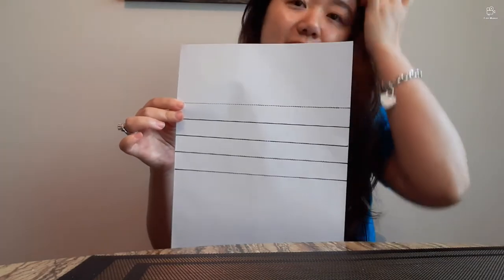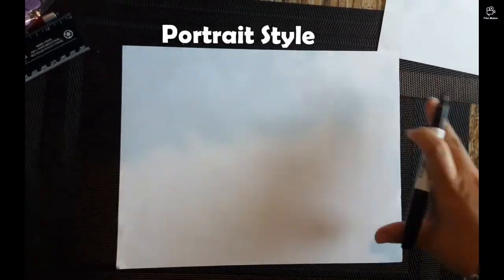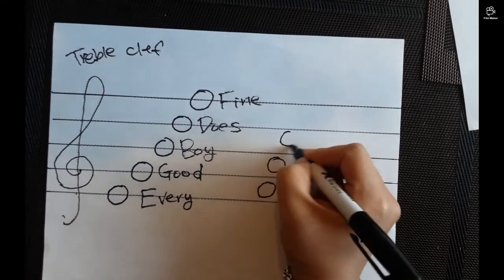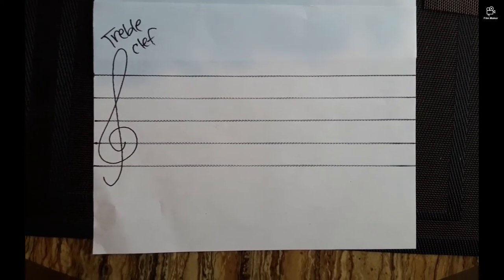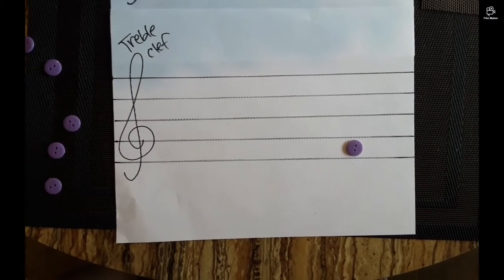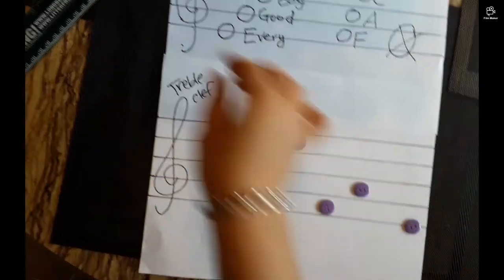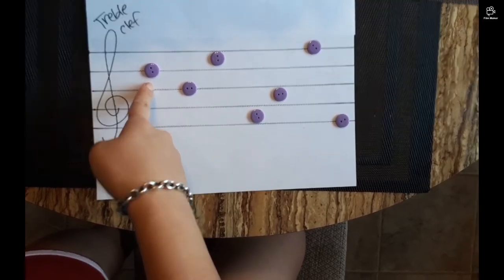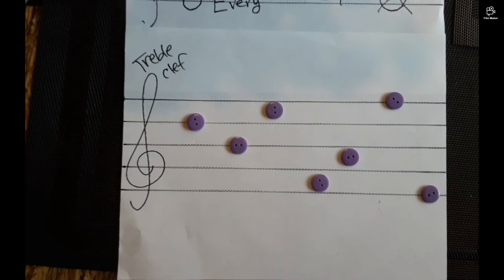Let's play the "Name that Note" Game!!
MATERIALS NEEDED:

1) blank sheets of paper (at least 3)
2) marker/pen/pencil
3) ruler
4) buttons